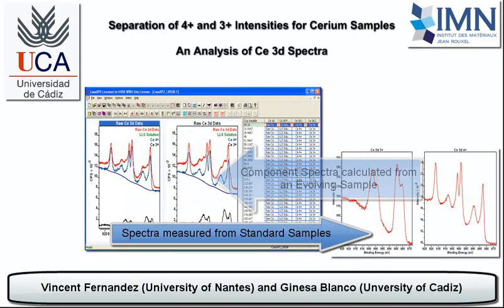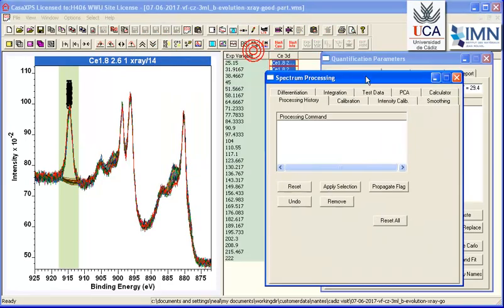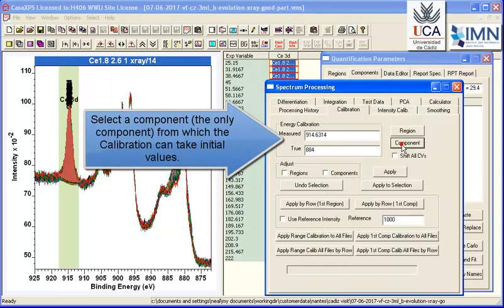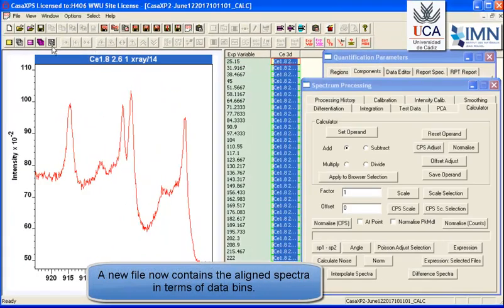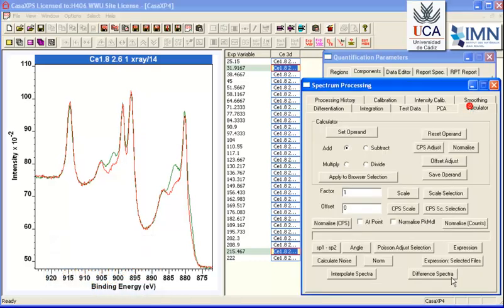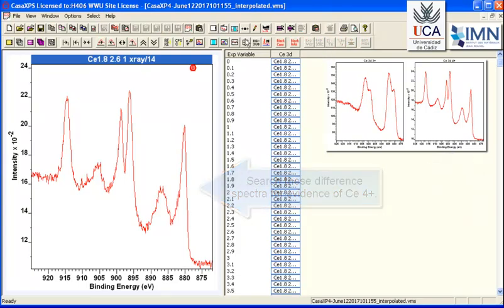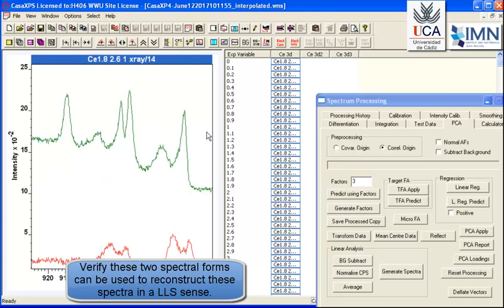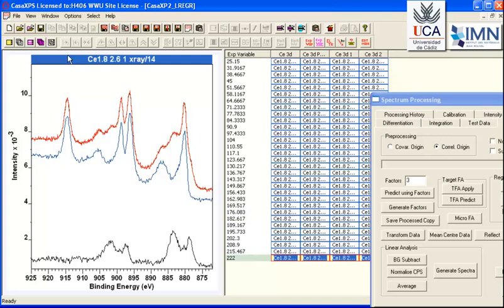Ce x ray degrad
Generation of XPS spectra of Ce4+ and Ce3+ using cerium X-ray degradation measurement, principal component analysis and linear least squares fitting.